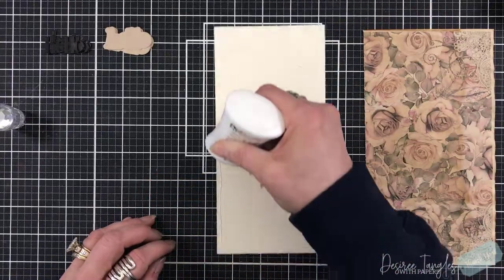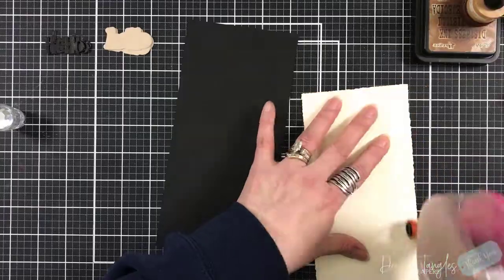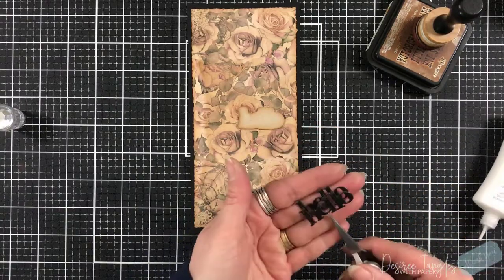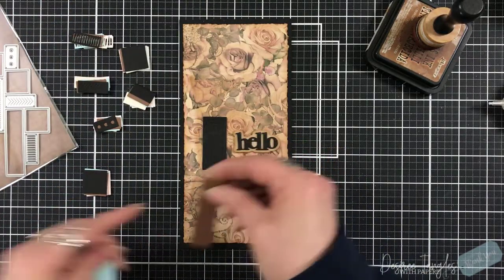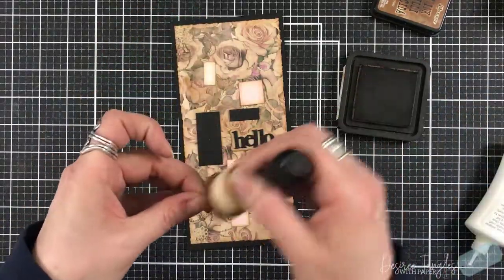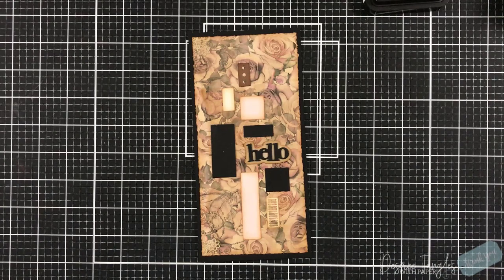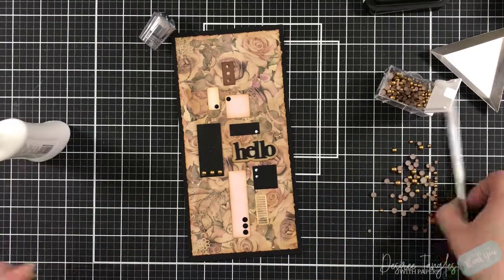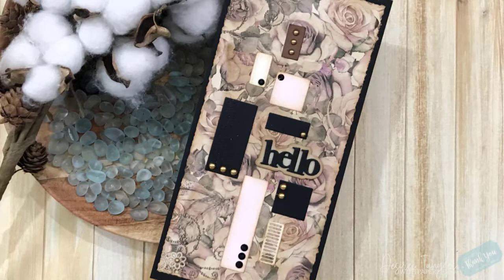Paper Roses | Card Creator 1 | Vintage with a Touch of Deco! | Card Making Tutorial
Desiree shows us how to use a little vintage with the card creator windows 1 die set!

✂️ PRODUCTS USED ✂️

and all leading paper craft stores.